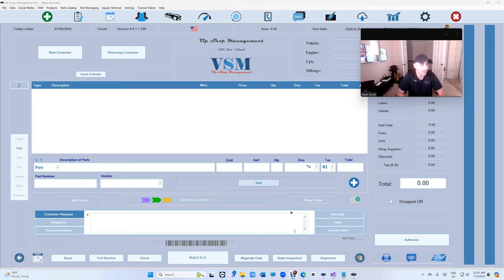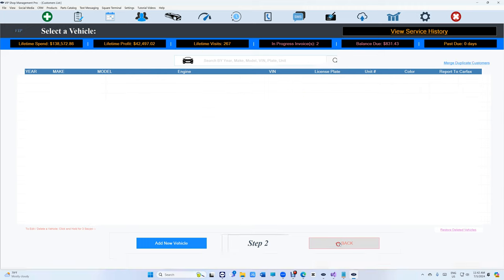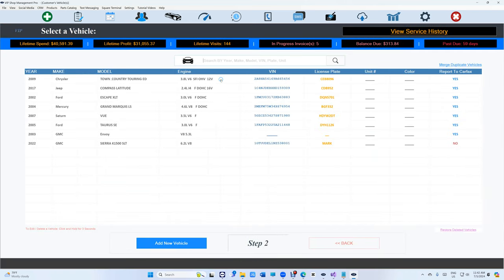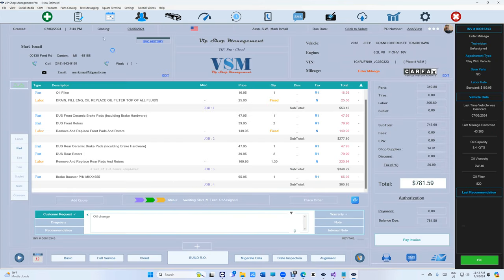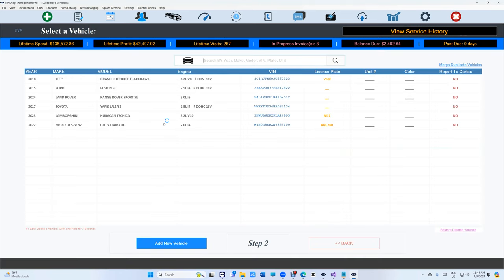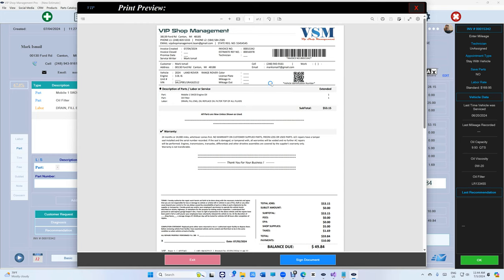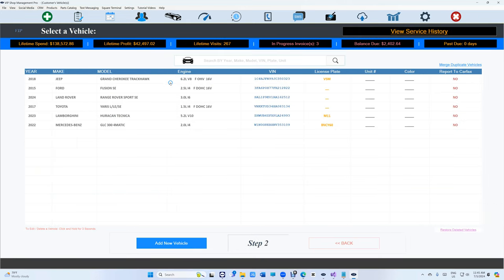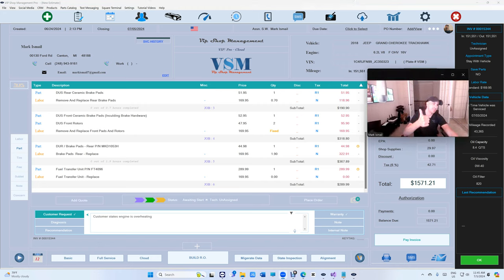What's new with VIP Shop Management Week 27 2024?